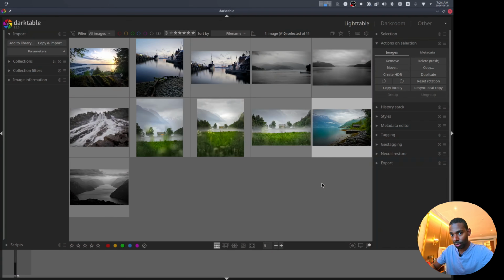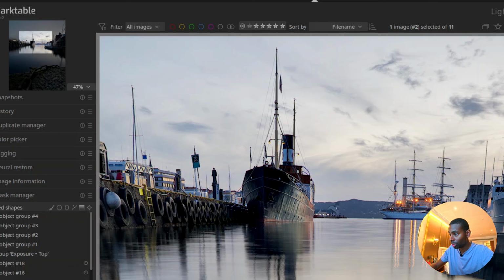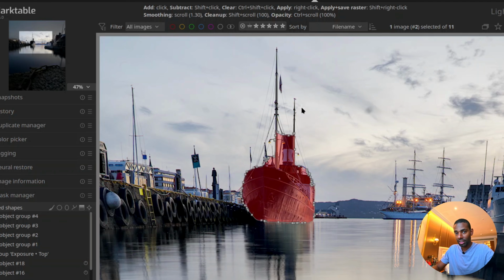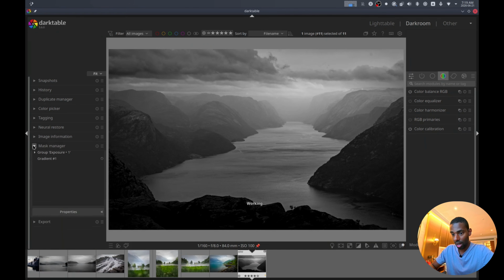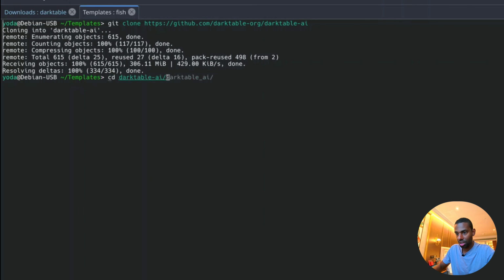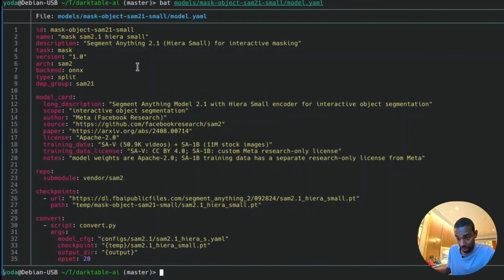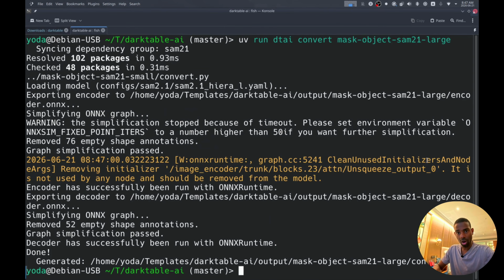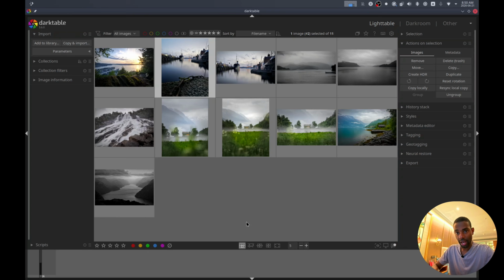Improve Darktable AI Masking with the Large SAM2.1 Model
In this video, I show you how you can install the SAM2.1 Large model for AI masking with Darktable 5.6.

Timestamps:
00:00 - Intro
00:33 - Demonstration
02:28-  Easy installation
04:28 - Hard Installation
08:25 - Outro